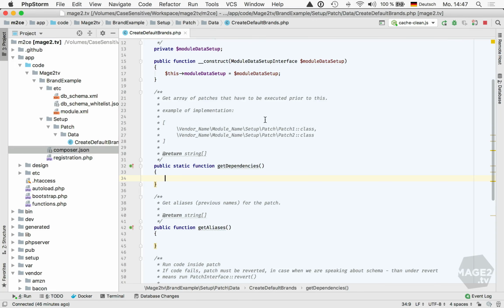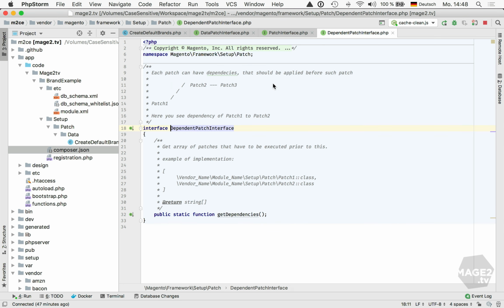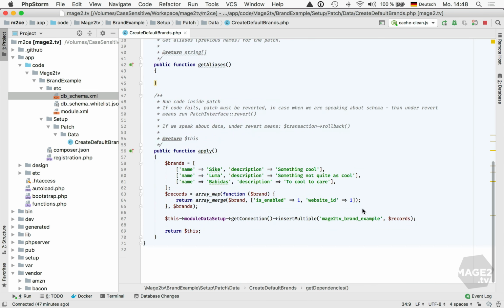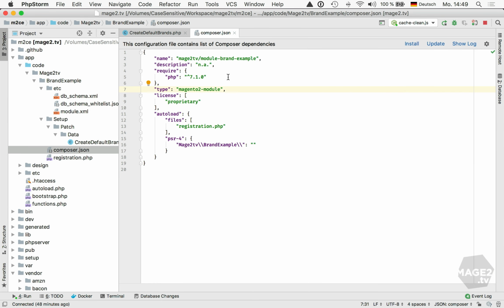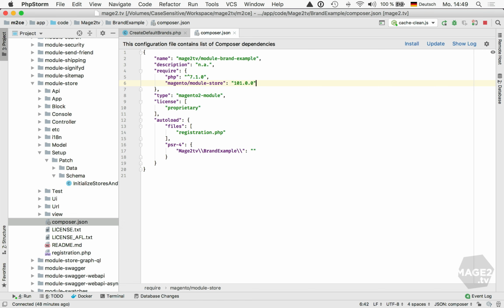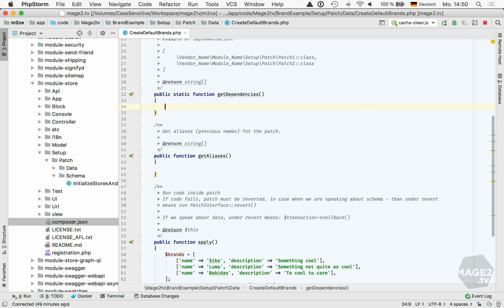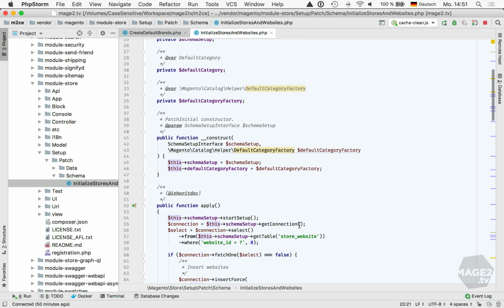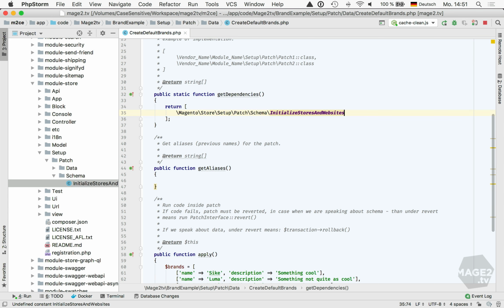Declarative Schema and Data Patch dependencies | Fundamentals 1.10.16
Sometimes patches have to be applied in a specific order. This video describes how it is done in the case of Declaratice Schema Data Patches. The same approach applies to Schema Patches, too.

Published on 27. January, 2019